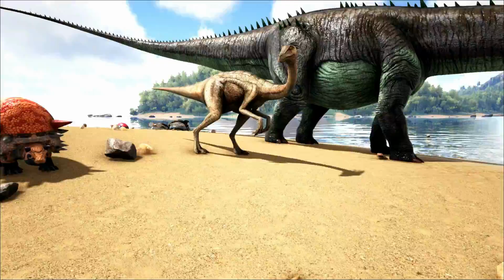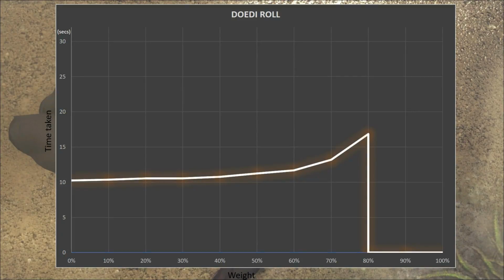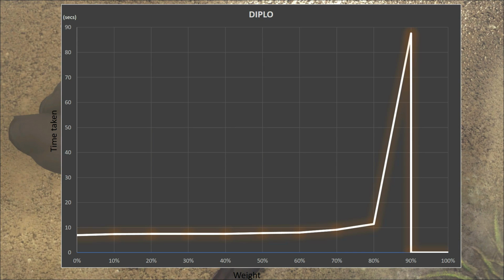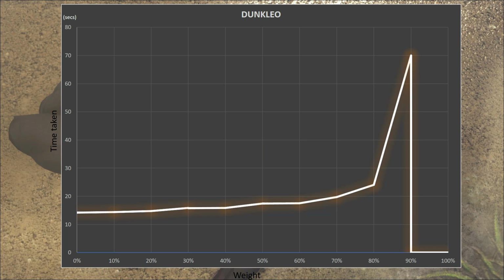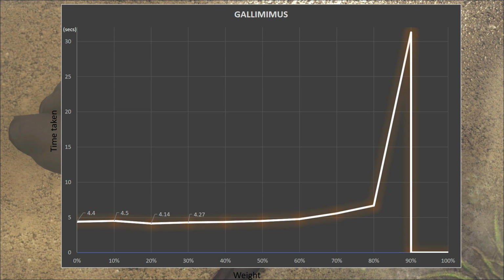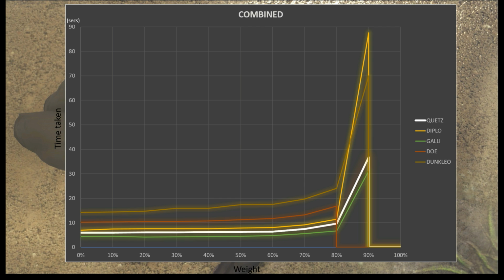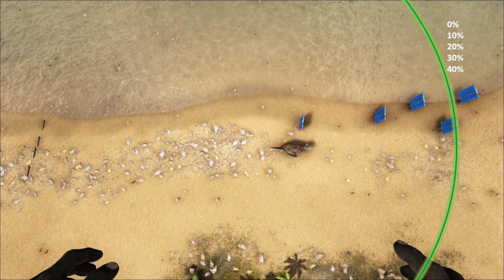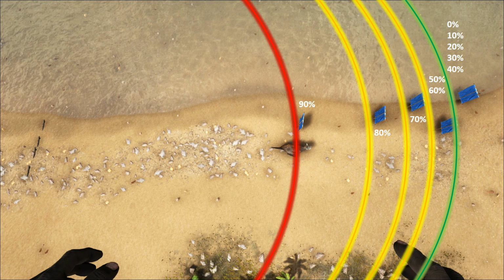ART OF ARK - WEIGHT EFFECT ON SPEED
Ever wondered how weight effect's speed? When do u like really move slower. Prof Diesel, Prof Clive and Prof Don Lino put it up to the test guys. Till next time take care and happy surviving guys!

If you like this video, you'd like these videos too! -